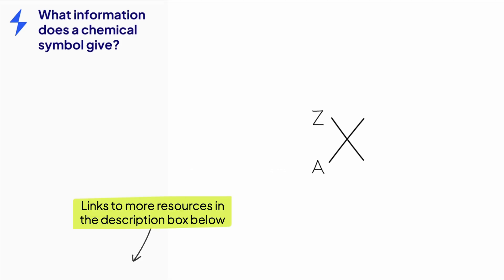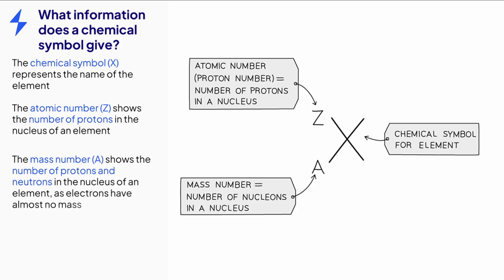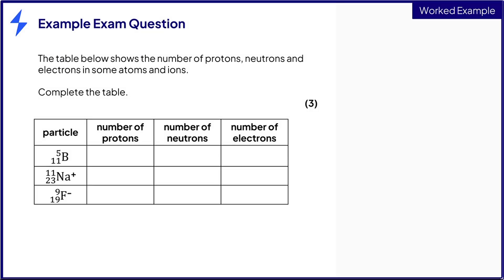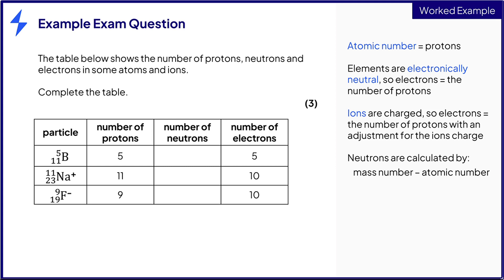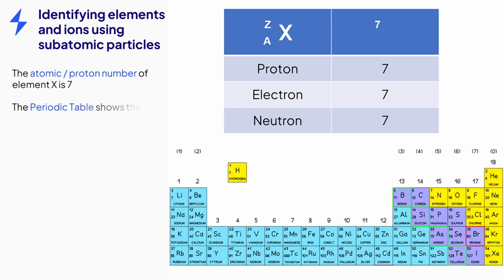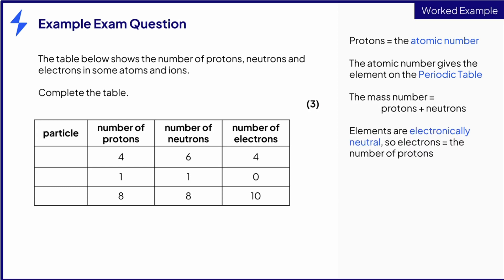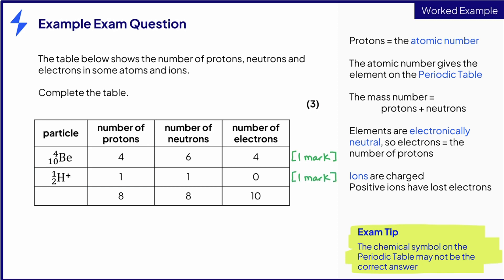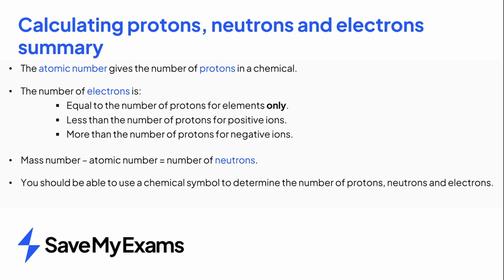Calculating Protons, Neutrons, & Electrons (EASY WAY) - IGCSE & GCSE Chemistry With Worked Example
This is the EASIEST way how to find the number of protons neutrons and electrons - for your IGCSE & GCSE Chemistry exams.

In this tutorial, we explain all you need to know about atomic structure for your IGCSE or GCSE Chemistry exams.

Today we’re simplifying the intricate world of atomic structure to help you ace your GCSE & IGCSE chemistry exams in 2024/2025. This guide breaks down the concepts of atomic number and mass number, and how they relate to calculating the number of protons, neutrons, and electrons in atoms and ions. Our teachers will also explain how to use the universally recognised chemical symbols and IUPAC conventions - which you’ll need to know.

We’ll show you how to interpret a chemical symbol from the periodic table, with examples based on past exam papers in Atomic Structure exams that guide you through deducing the number of subatomic particles in common elements like lithium, boron, and sodium, as well as in ions such as the sodium ion and the fluoride ion.

What Will I Learn in This Atomic Structure Video?

You’ll understand significance of atomic number and mass number in identifying the number of protons, neutrons, and electrons in atoms and ions.
We’ll show you how to read and interpret chemical symbols on the periodic table, including the application of the IUPAC convention for atomic number placement.
We’ll provide a SUPER easy method for calculating the number of neutrons by subtracting the atomic number from the mass number, with practical examples like lithium and boron.

After This Video, You'll Be Able to:

Accurately identify the atomic number and mass number from a chemical symbol and use these to calculate the number of protons, neutrons, and electrons in an element or ion.
Calculate the number of electrons in ions by considering the charge, with clear examples provided for the sodium ion and the fluoride ion.
Walk into your exams CONFIDENT with the right knowledge on Atomic Structure

Some REALLY important exam tips you should know:

Always remember that the atomic number, the smaller number, represents the number of protons and, in a neutral atom, the number of electrons.
When dealing with ions, adjust the electron count based on the charge; for example, a sodium ion will have one less electron than its atomic number suggests.
For neutrons, subtract the atomic number from the mass number, a crucial step illustrated with examples like sodium and fluorine.
Pay close attention to the order of subatomic particles in exam questions; the format can vary, and matching your answer to the question's format is essential for full marks.

*This video is relevant and applicable for Edexcel, AQA and OCR, CIE , GCSE & IGCSE Chemistry revision and exam boards.

Chapters:
0:00 Calculating protons, neutrons and electrons in atoms and ions
0:05 What information does a chemical symbol give? X/Z/A
0:50 What is the atomic number?
1:17 Calculating subatomic particles
1:38 Exam tip #1
2:01 Example exam question #1
3:38 Identifying elements and ions using subatomic particles
4:13 Exam tip #2
4:16 Example exam question #2
4:50 Exam tip #3
6:03 Summary

Our team of expert Chemistry teachers and examiners have built and structured revision tools and materials that will ensure you are revising only what matters so that you can really improve your GCSE & IGCSE Chemistry grades.